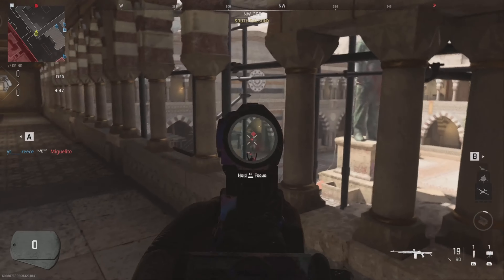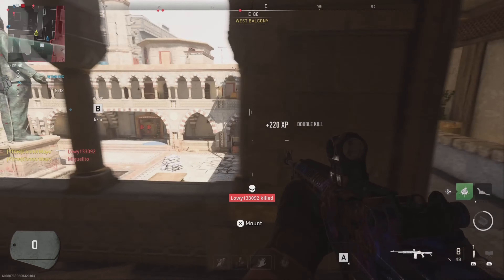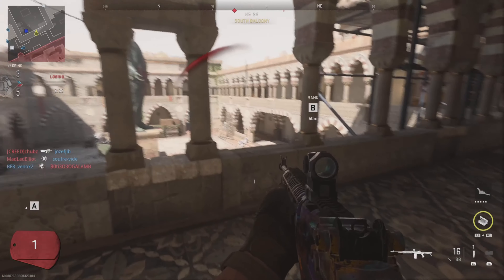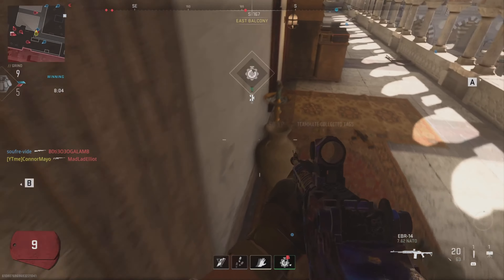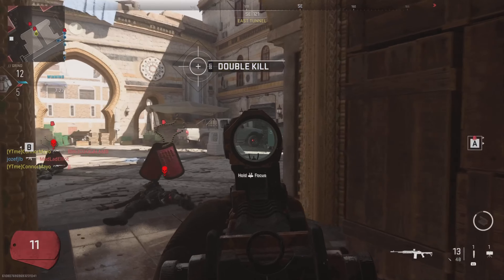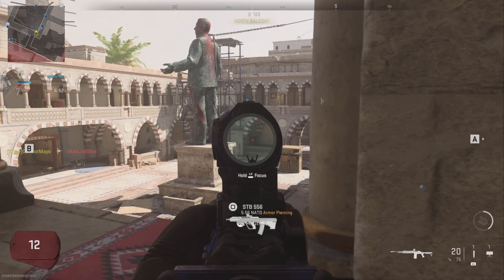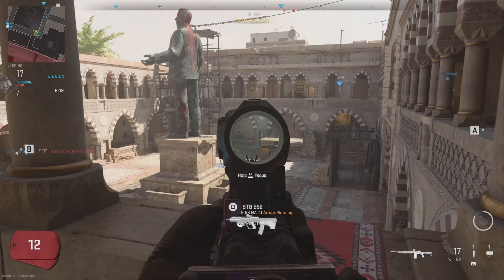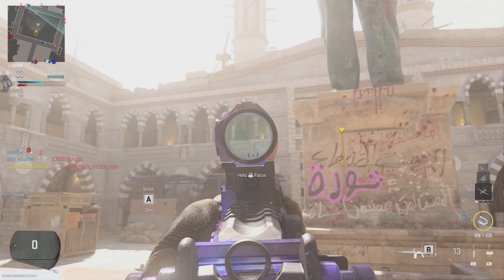MGB NUKE on SEASON 4 Map SHOWDOWN | Modern Warfare 2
In today’s video I am going to be getting a. Nuke on the season 4 map SHOWDOWN which has been brought back from COD4. I will be taking about the map and talking about ways to do well on it. A very good but campy map in my opinion. Hope you do enjoy the video!!